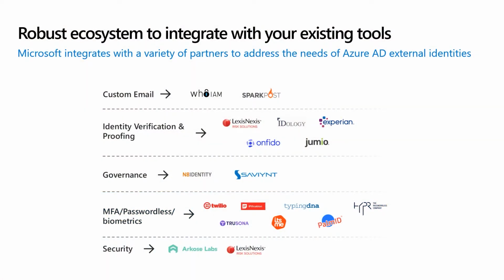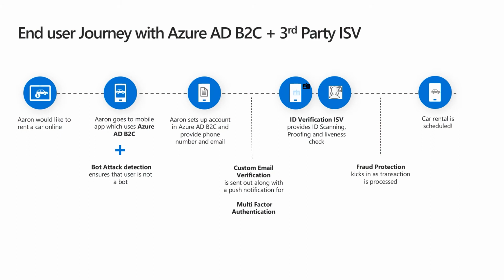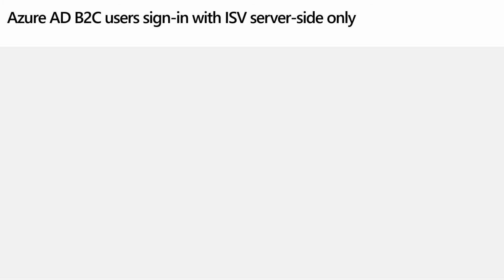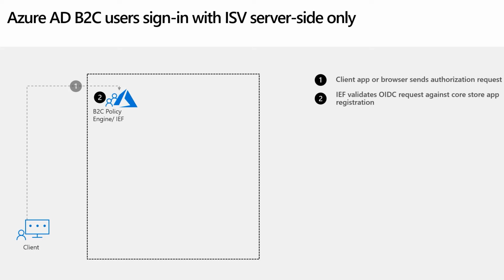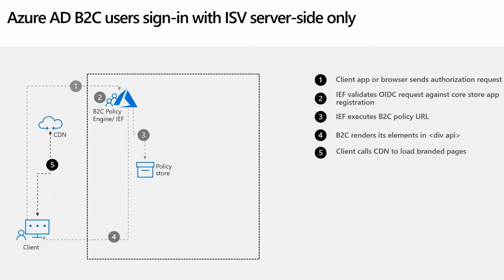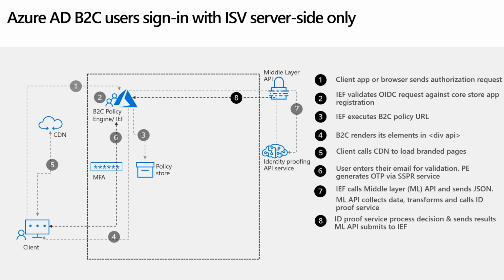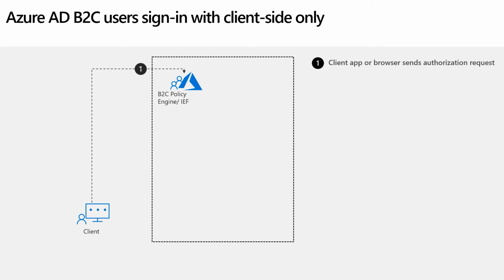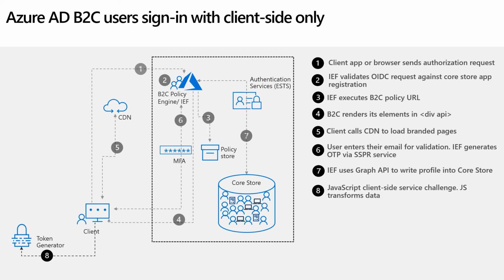Microsoft Entra ID: Building a custom CIAM solution with Azure AD B2C and ISV alliances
Learn about how to build a custom CIAM solution with Azure AD B2C and ISV alliances.